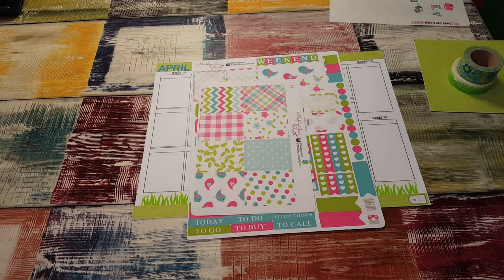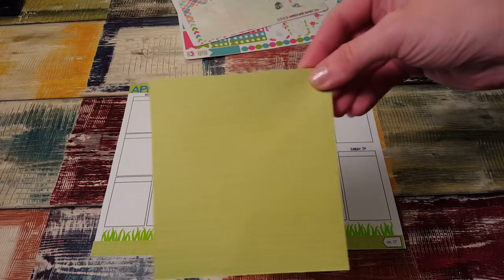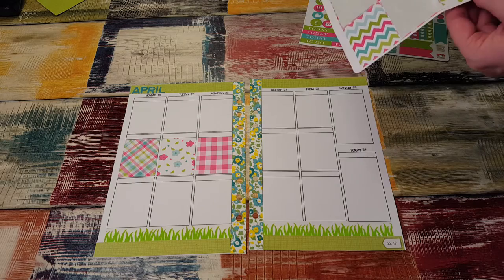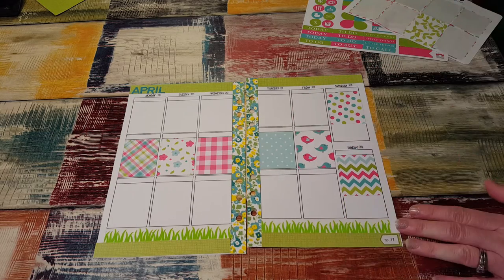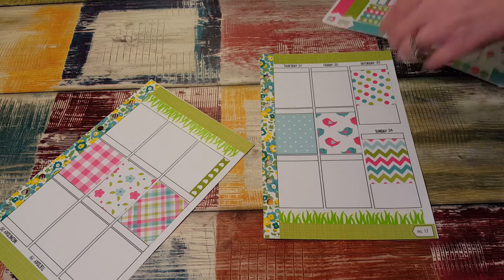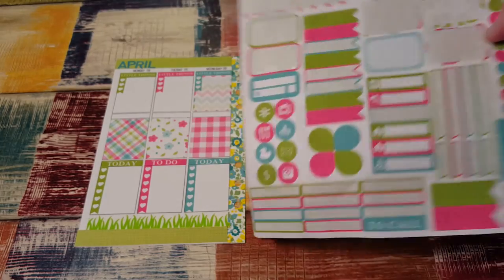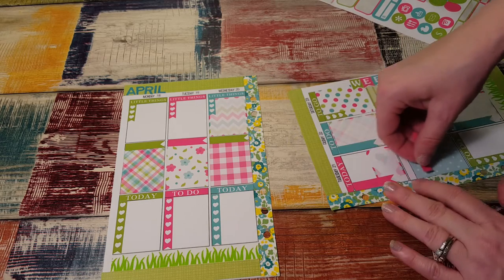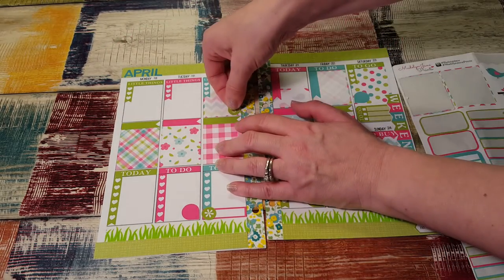PLAN WITH ME / MADELYN JANE PRINTS / MARION SMITH A5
This kit is so dang pretty!  I love the Spring colors and how bright and cheerful it is!  If you would like to check out: